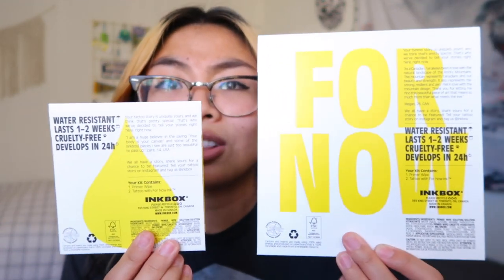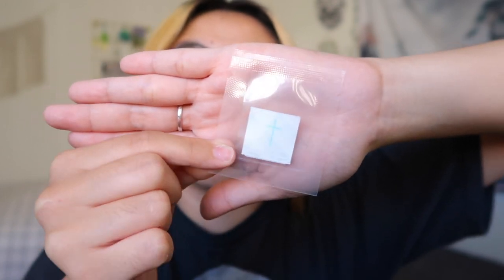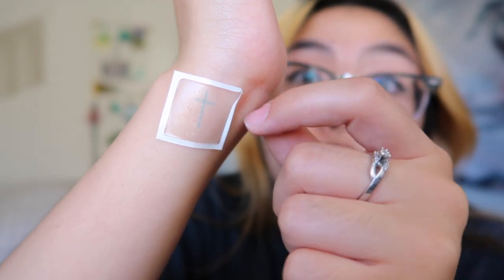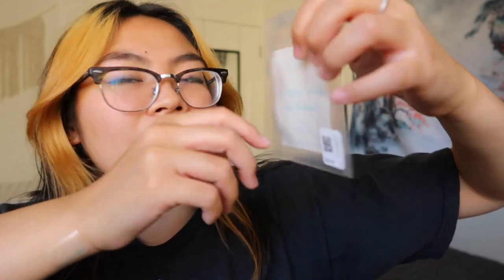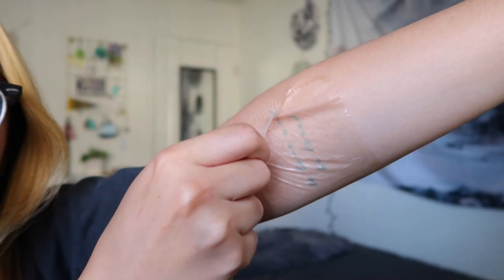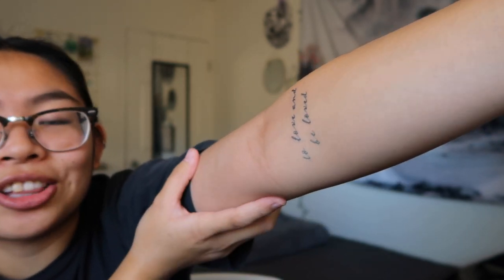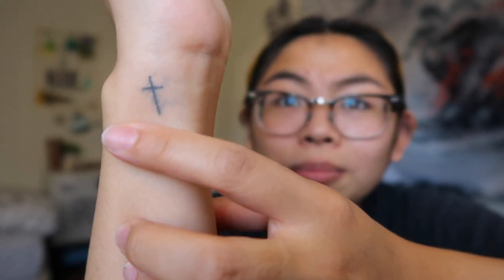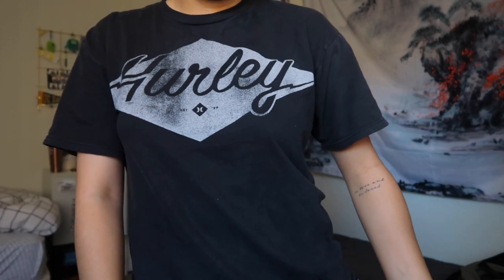INKBOX Tattoos Review | Does it last?!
Hiiii guys! I missed ya! It's been a minute since I made one of these kinds of videos :) I had so much fun trying Inkbox for the first time! Definitely happy with how it turned out!!!

Q: Dream tattoo?​

*CREDITS*
- Dreamscape - billion. x Kupla x Arbour